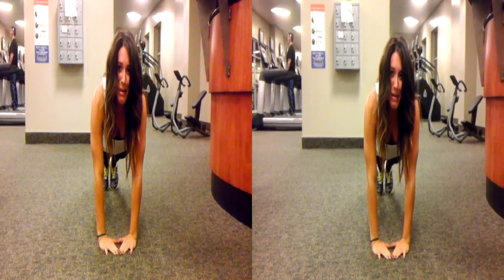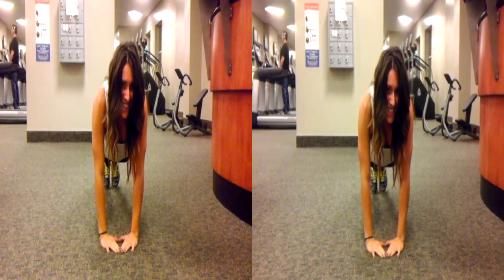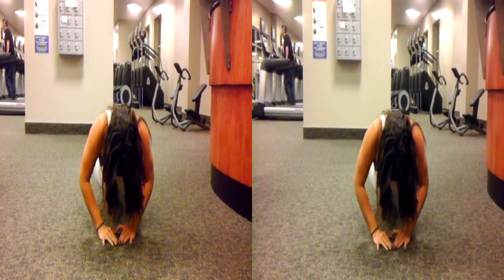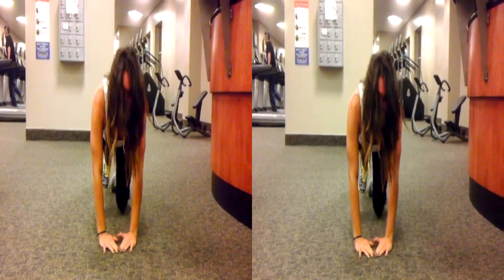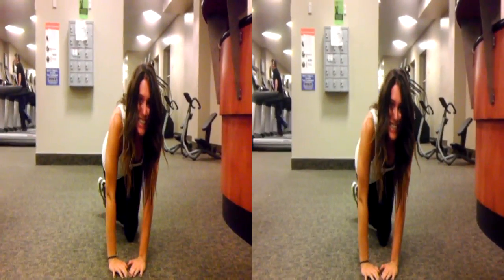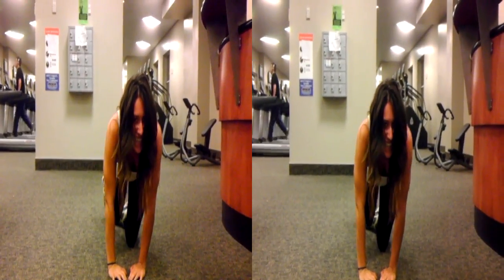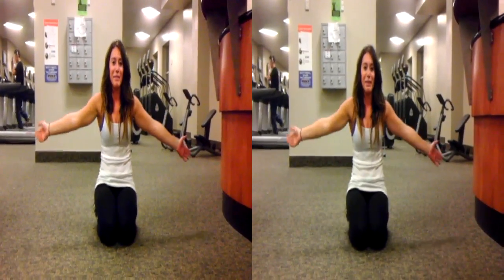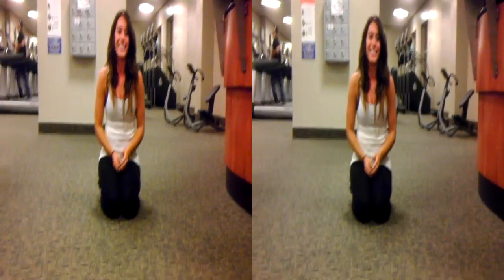ambers diamond push up in 3d